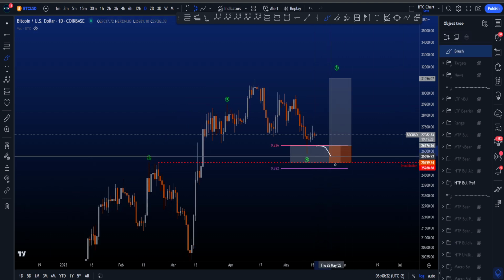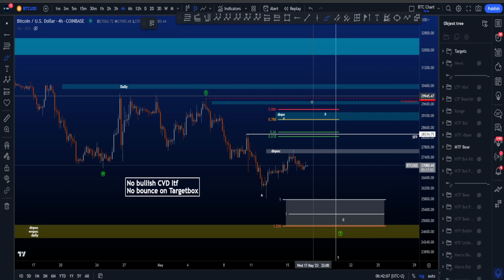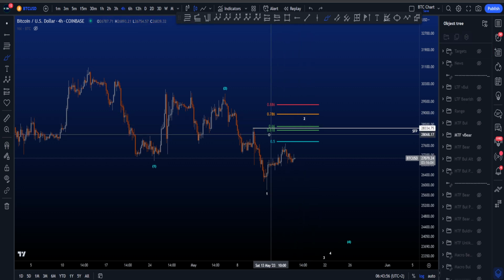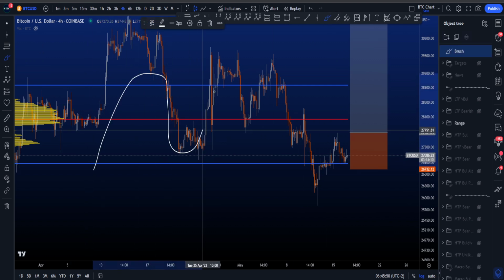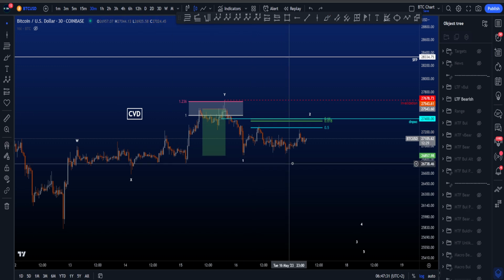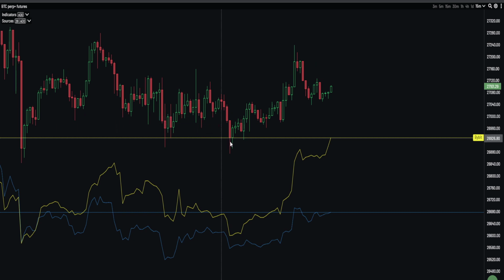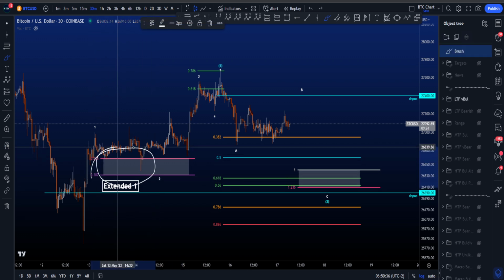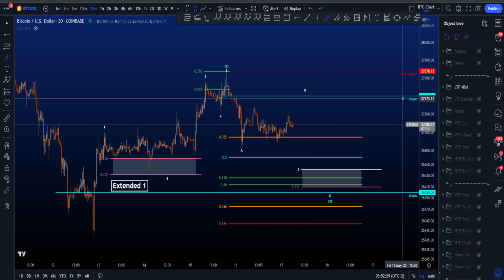Bitcoin Elliott Wave Technical Analysis Today! Bullish & Bearish Price Prediction BTC & News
▶ TIMESTAMPS
0:00 HTF Bullish Scenario (update)
1:16 HTF Alternative Bullish Scenario (same)
1:30 MTF WXY Bearish Scenario (update)
3:33 MTF Impulse Bearish Scenario (update)
4:24 MTF Bullish Scenario (same)
5:19 Range Overview (update)
7:11 LTF Bearish Scenario (update)
10:09 LTF Bullish Scenario (new)